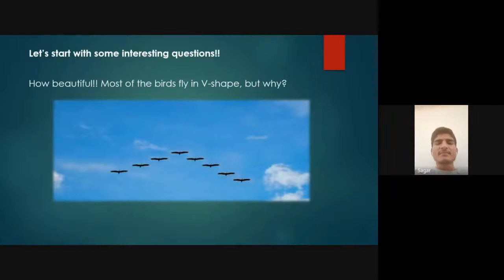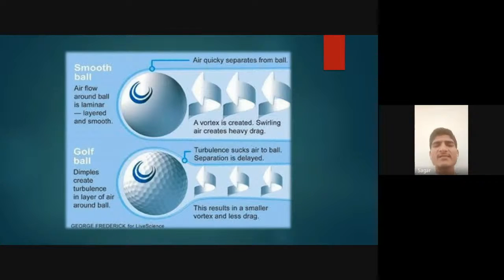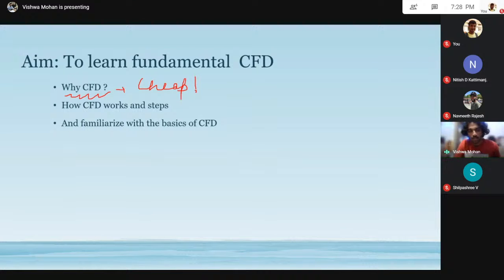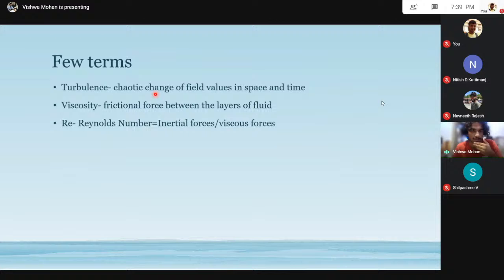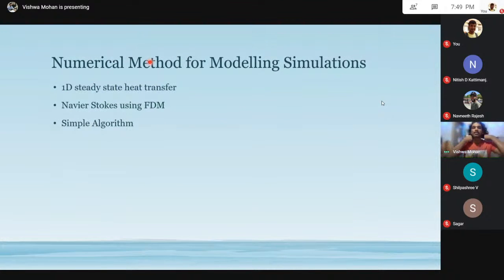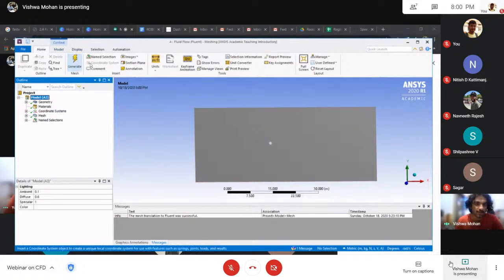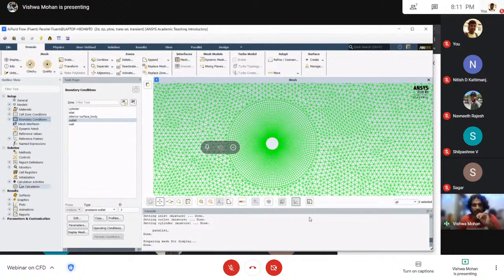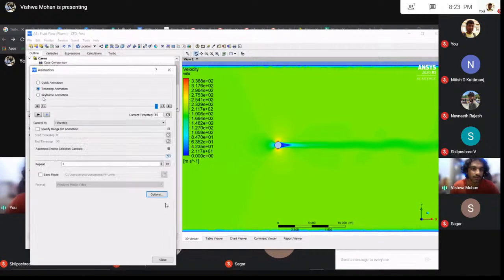A webinar on Fluid Flow, CFD analysis concepts and Demonstration. || Torsion IET-NITK || 2020-21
Torsion IET NITK 2020  presents you a free Webinar on Computational fluid dynamics (CFD) open to all branches of NITK, which goes in below fashion:
✨Taking Quantum steps to reach a stage to run and understand a CFD simulation, is the objective of this video.✨
Topics touched upon:
1. General terminology of fluids
2. Steps to achieve a CFD simulation
3. Navier-stokes equation discretisation.🌊
4. Turbulence modelling
5. tutorial on Ansys .